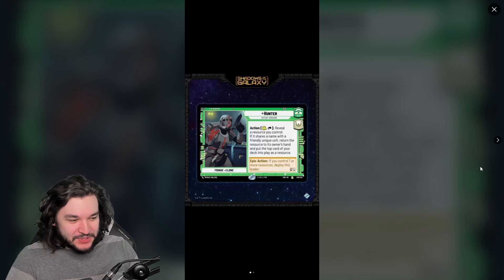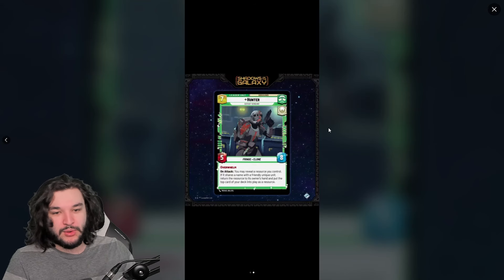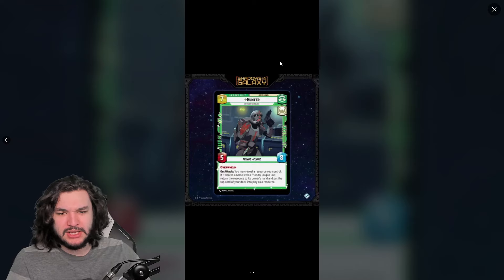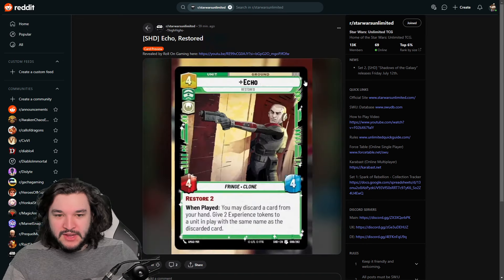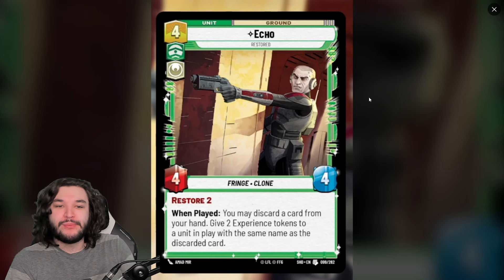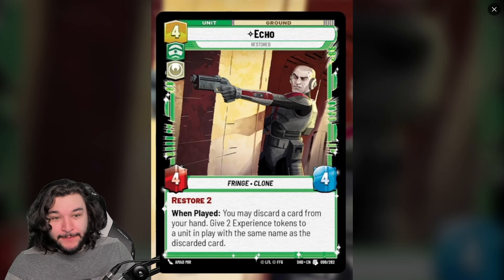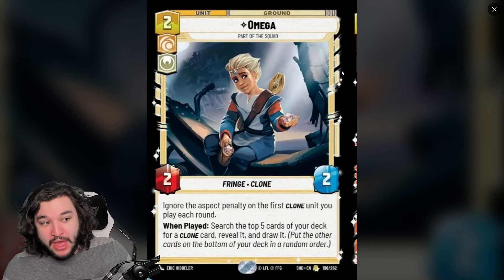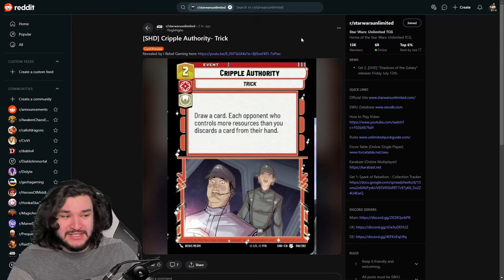Bad Batch REVEALED! Echo is A POWERHOUSE! | Star Wars Unlimited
⏰Timestamps⏰
New Cards: 0:00